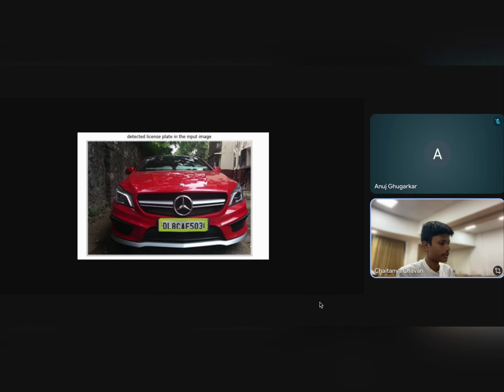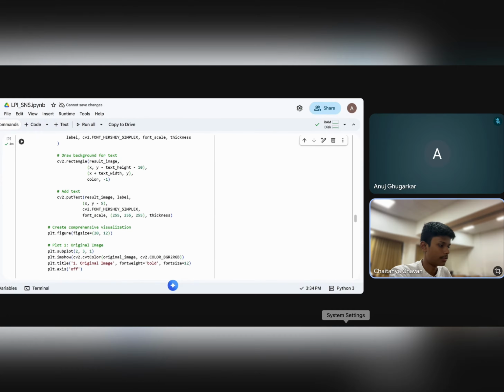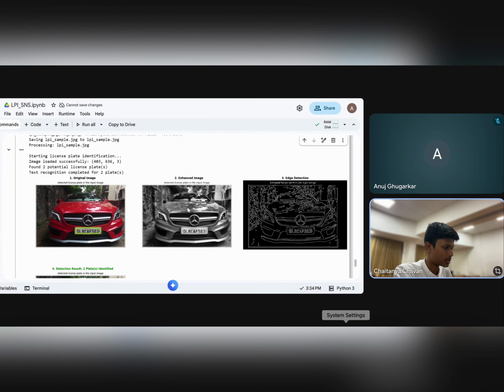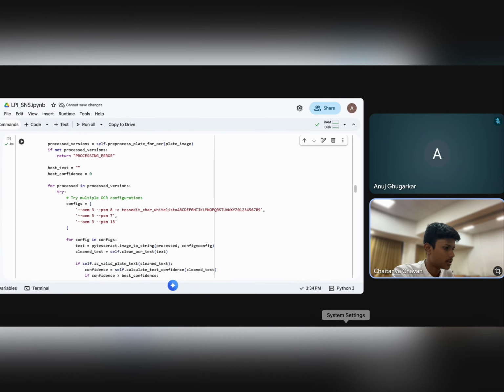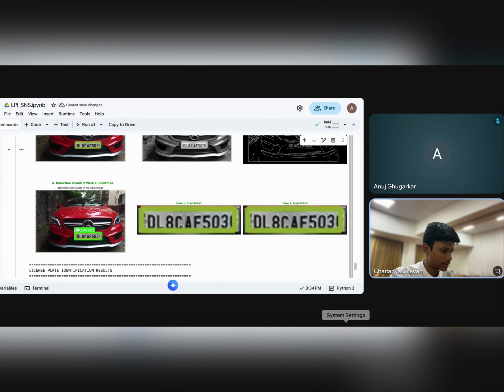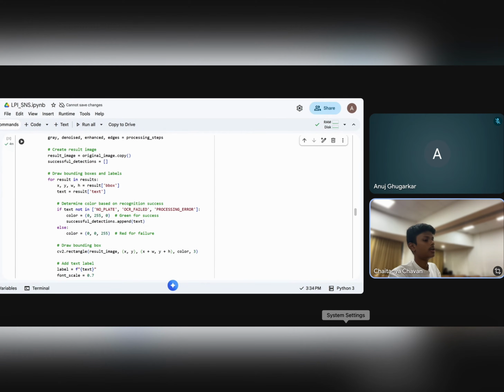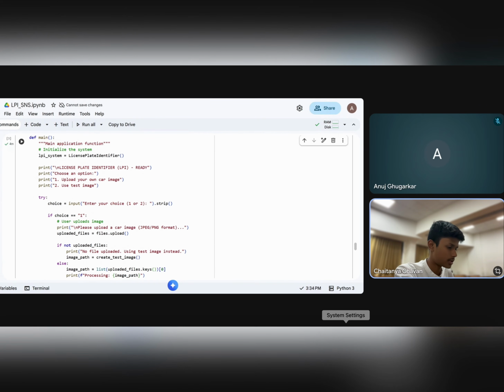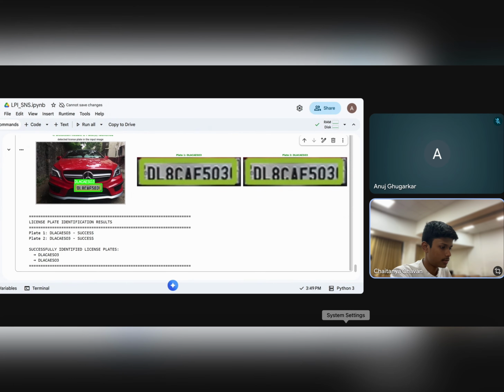License Plate Recognition | Signals and Systems | Sardar Patel Institute of Technology | EXTC 2028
🚗 License Plate Recognition Model | Image Processing & Machine Learning Project | OpenCV + Python + Tesseract | SPIT

Special Thanks to Prof.Najib Ghatte & Prof Narenda Bhagat
for their constant guidance and support

In this 10-minute demo, students from **Sardar Patel Institute of Technology (SPIT), Mumbai** present a complete **License Plate Recognition (LPR)** or **Automatic Number Plate Recognition (ANPR)** system built using **OpenCV, Python, and Machine Learning**.
The model detects, isolates, and reads vehicle license plates — converting images into readable text using **Tesseract OCR** and advanced **image processing** techniques.

✅ What this project does:
• Detects license plates from images
• Extracts characters using image segmentation
• Recognizes text with Tesseract OCR (Optical Character Recognition)
• Implements preprocessing (grayscale, noise removal, edge detection, CLAHE)
• Outputs accurate license plate numbers from vehicle images
• Demonstrates applications of **Signals and Systems** in real-world **Computer Vision**

💡 Applications:
• Smart parking systems
• Traffic surveillance
• Toll automation
• Vehicle identification in IoT systems
• AI-based security and monitoring

👨‍💻 Tech Stack:
Python | OpenCV | Tesseract OCR | NumPy | Machine Learning | Image Processing | Computer Vision

🎓 Project Info:
Signals and Systems Mini Project
Sardar Patel Institute of Technology (SPIT), Mumbai
Title: **License Plate Recognition Model (LPR)**

📺 Watch till the end to see how the **ML model recognizes the license plate number** from any given photo — 100% automatic, fast, and efficient.

College: Sardar Patel Institute of Technology (
💬 Comment “CODE” if you want us to upload the source files & datasets!